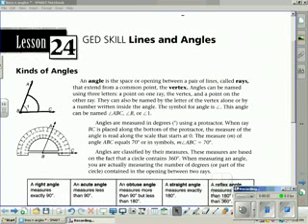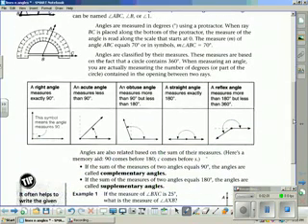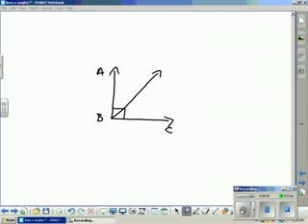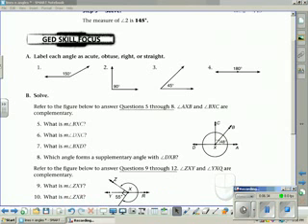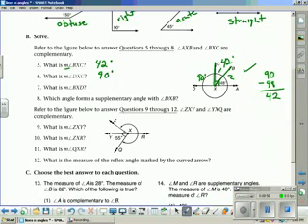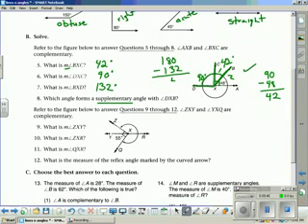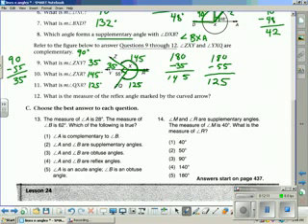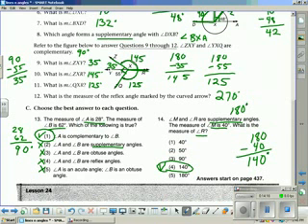Lines and angle relationships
TeacherTube User: Wlgosonline

OBJECTIVES
Students will identify different types of angles.
Students will understand the relationship between angles.
Students will solve problems to determine the measure of angles and the relationship to other angles